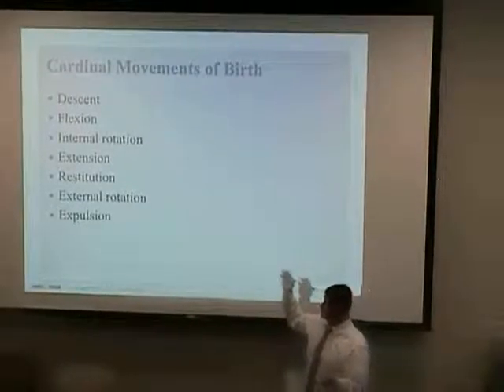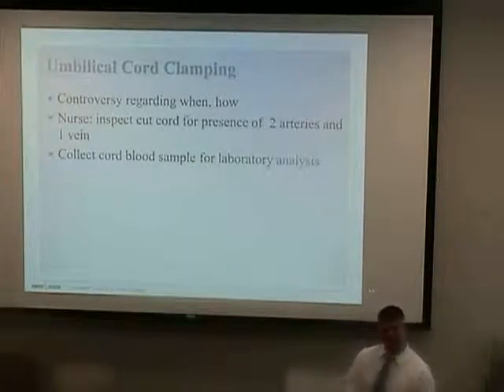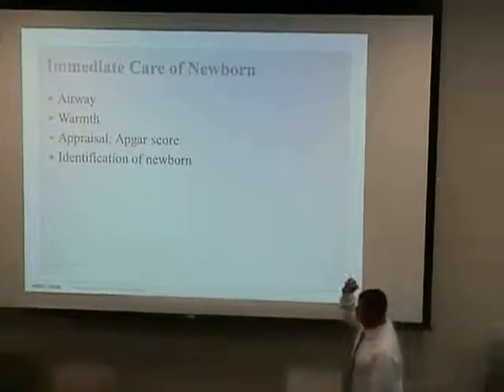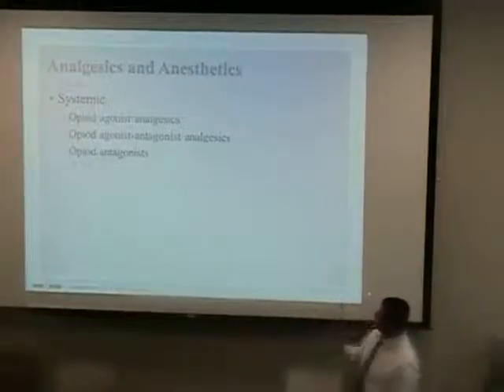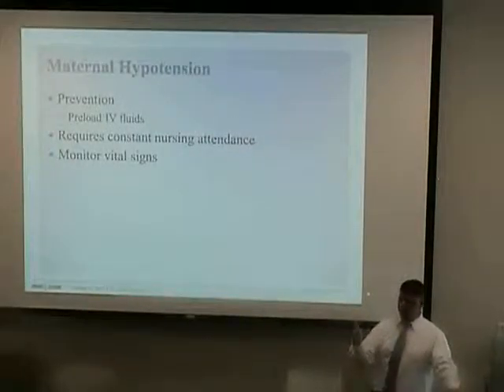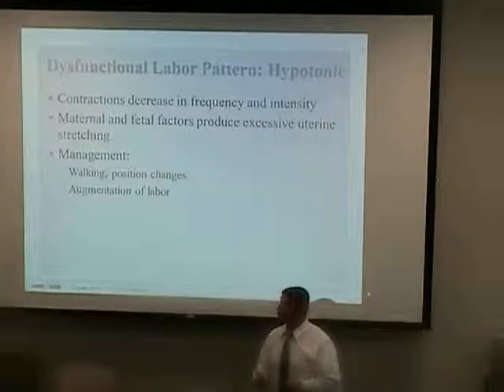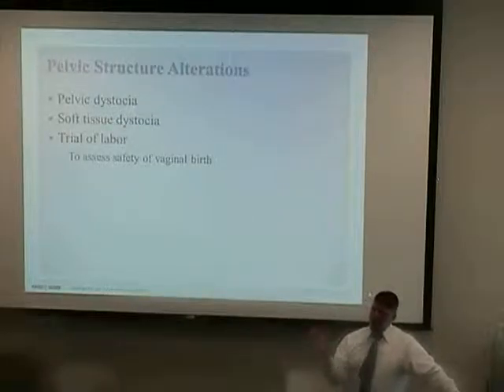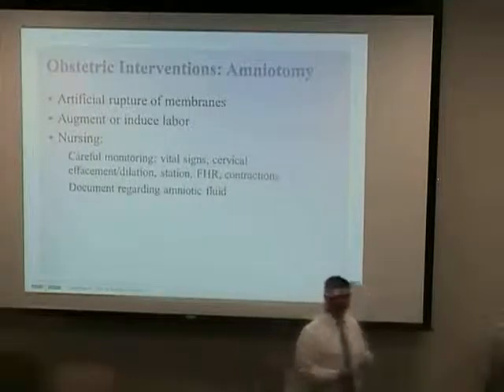N4040 Lecture 9 22 15 b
Pharmacologic relief measures and intro to complicated labor.